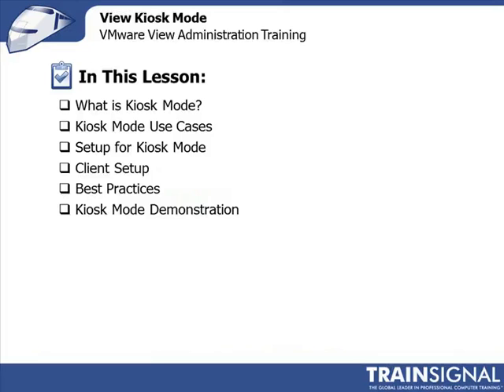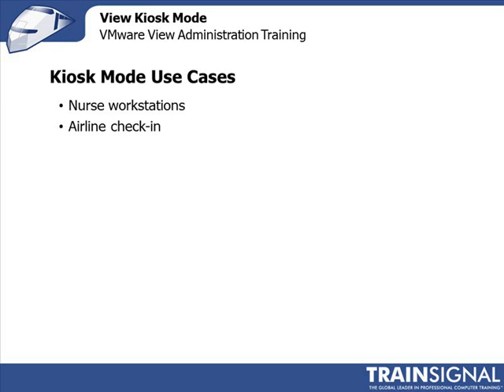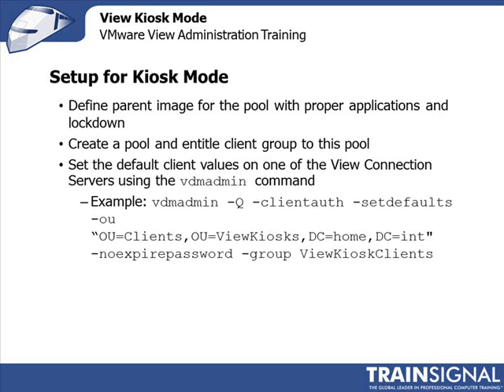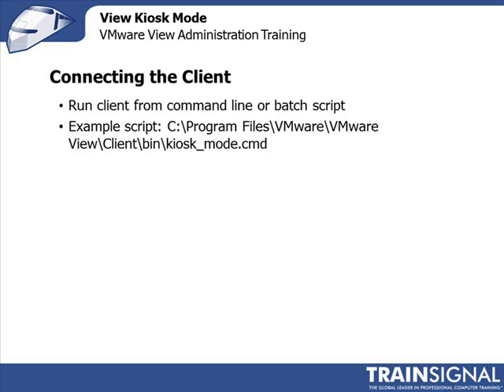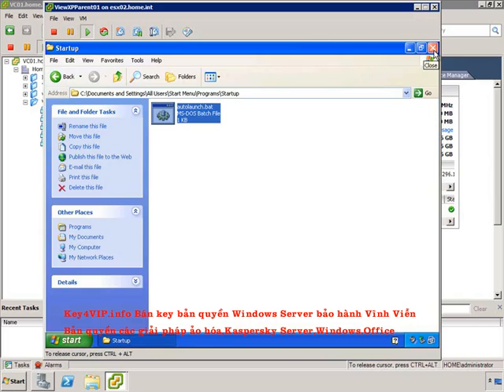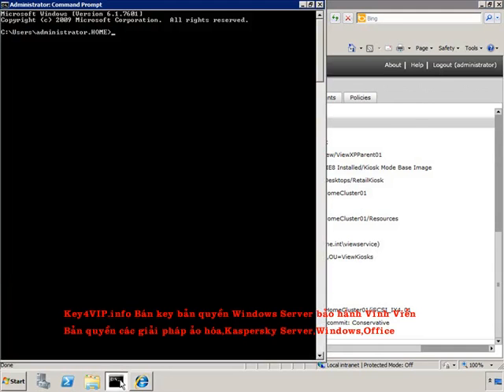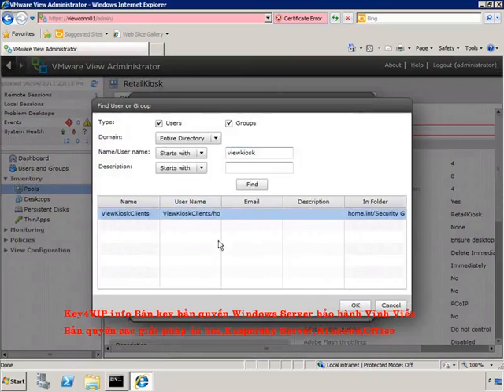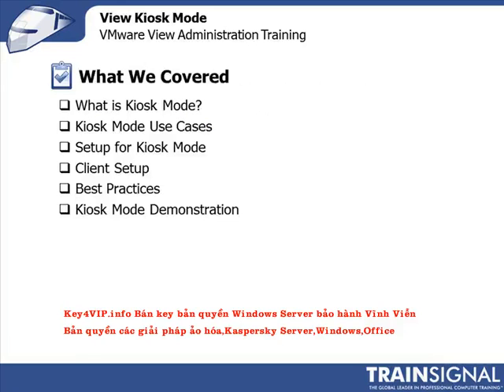10 View Kiosk Mode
View Kiosk Mode